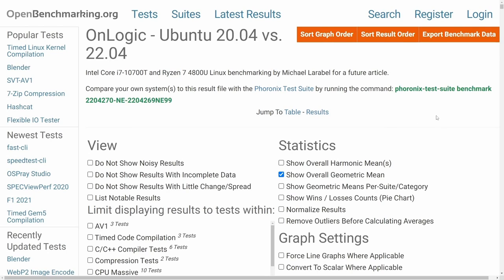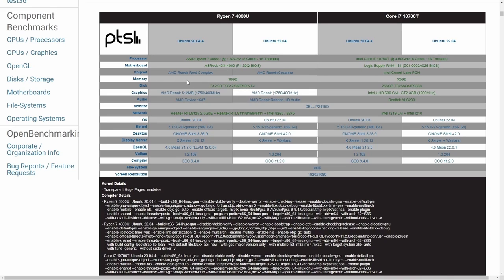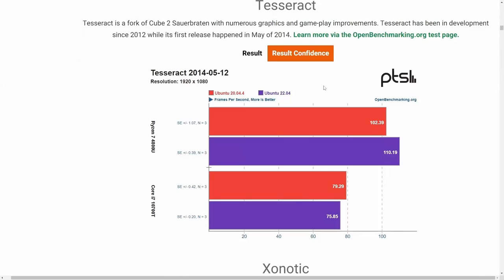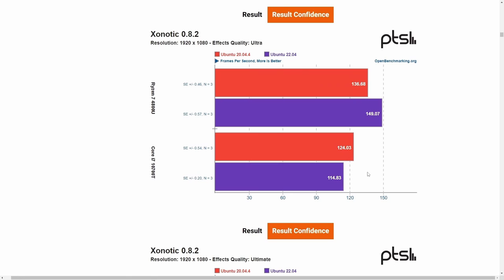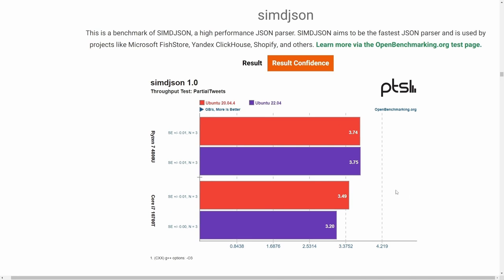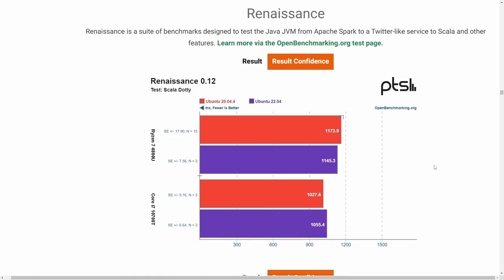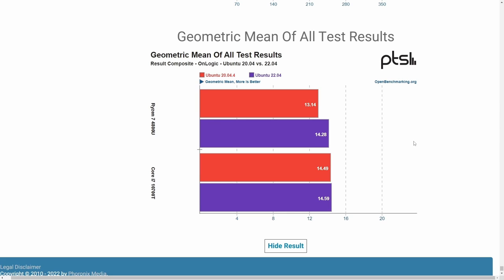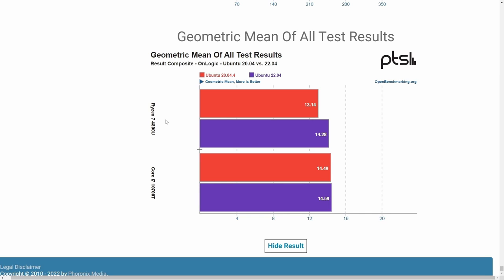Ubuntu 22.04 LTS vs Ubuntu 20.04 LTS - Results are in.. Ryzen processors may see significant BOOST!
Ubuntu 22.04 LTS vs Ubuntu 20.04 LTS - Results are in.. Ryzen processors may see significant BOOST! I've been dual booting Ubuntu 22.04 LTS and 20.04 LTS on a Ryzen CPU and have seen a boost in performance. Here are Results that I found when measuring Ubuntu 22.04 LTS vs Ubuntu 20.04 LTS.

00:00 Benchmark System
01:38 How Test are Broken Down
02:00 FPS Improvements
03:41 Libraries & Encodings
04:41 Compressions & Encodings
05:40 Compilations
06:04 Stress Tests
06:28 Overview of Results